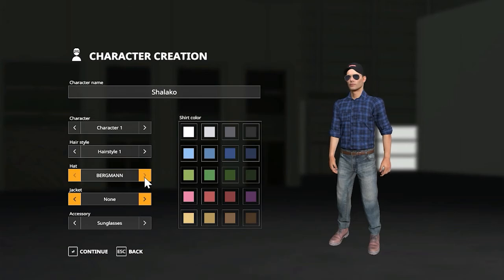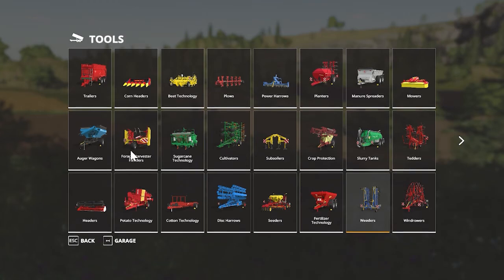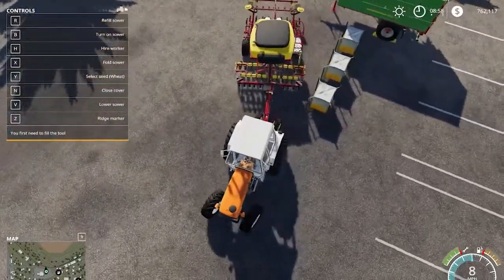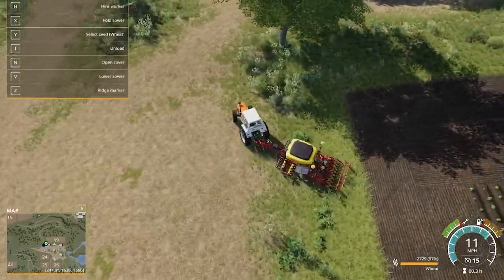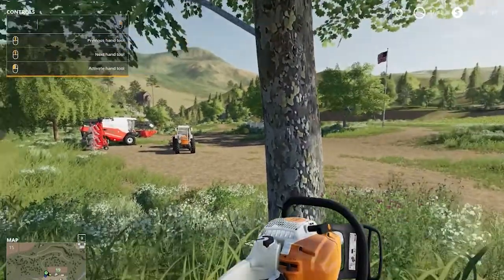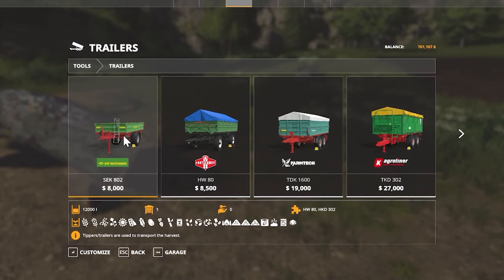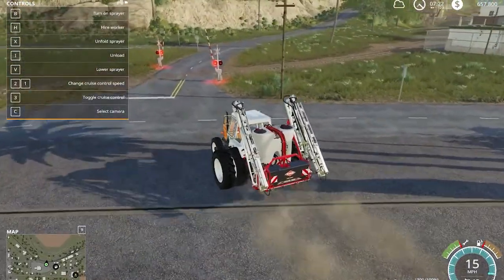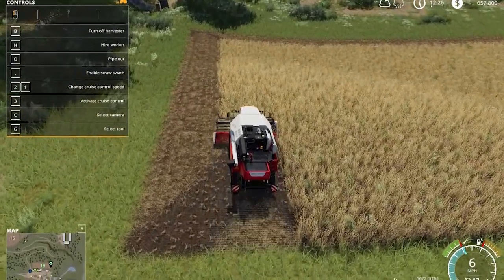New beginnings on the farm - Farming Simulator 19 Ep. 1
Getting a fresh start in FS19! Sorry this one ran way longer than I intended, just lost track of time getting things going ;p  Also I'm still experimenting with different editing software so there may be some inconsistencies, I'll get the hang of things at some point haha.